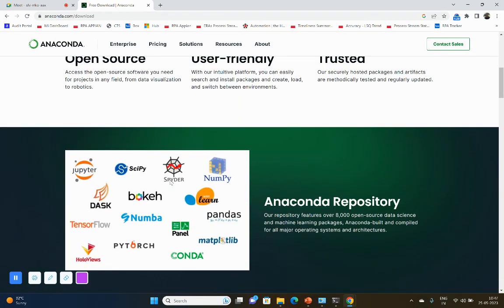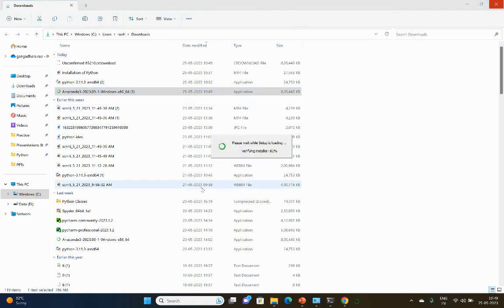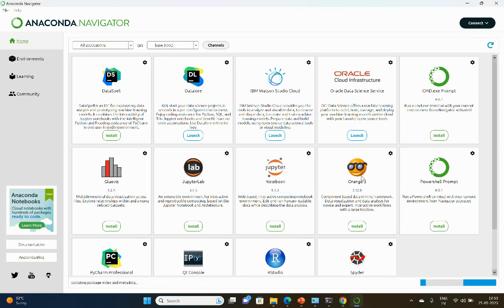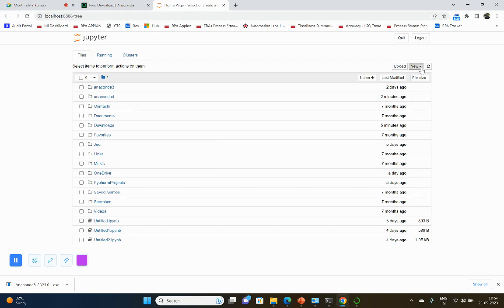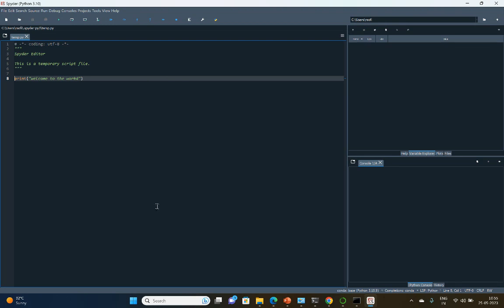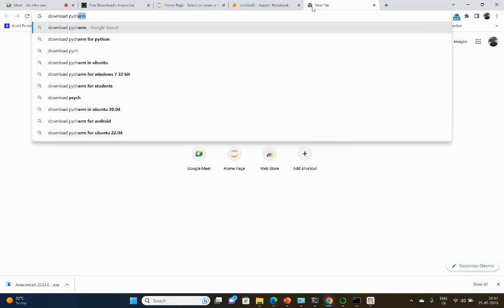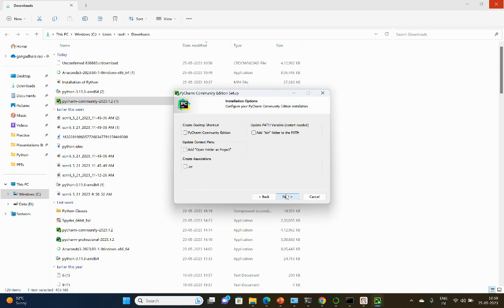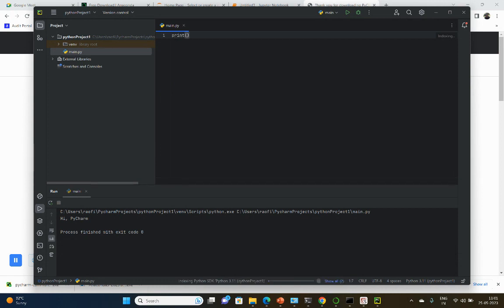2 Python Full Course Installation of Jupyter Notebook, Spyder and Pycharm